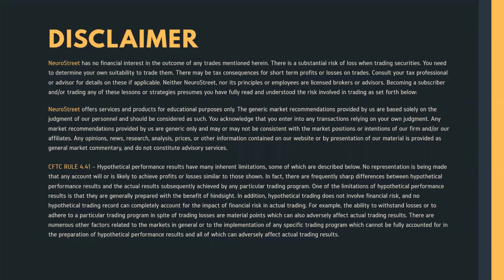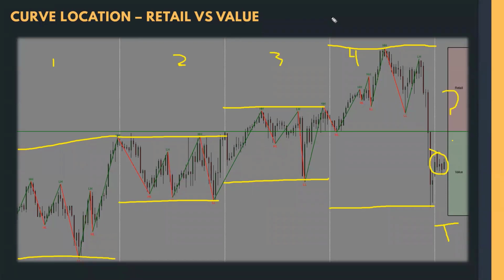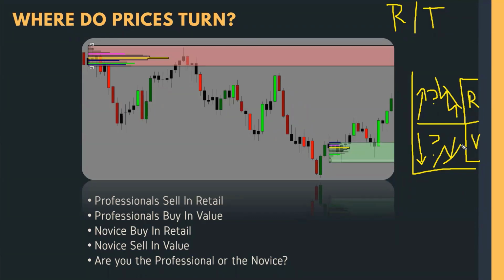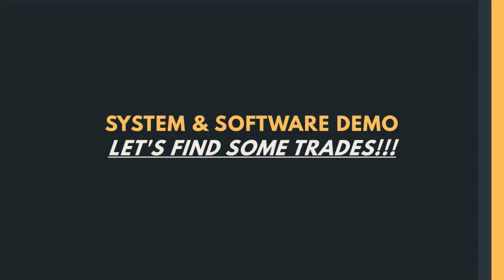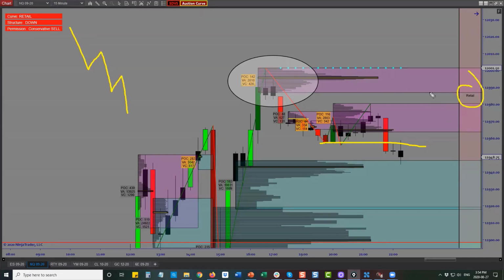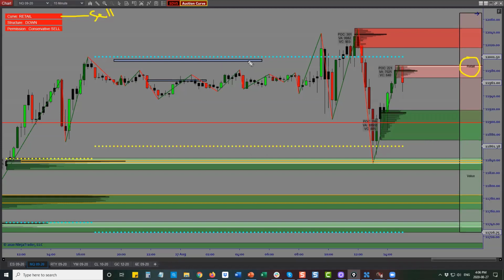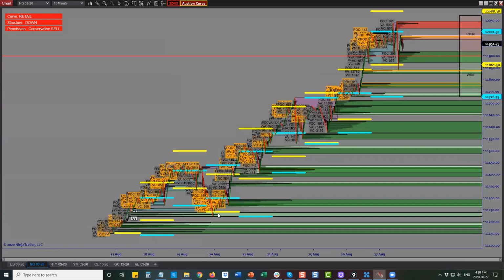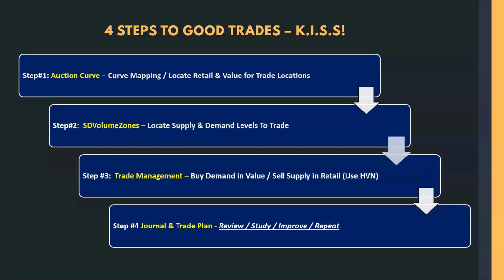Webinar Replays || Levels Trading Redefined (Curve Mapping – Supply & Demand Imbalances)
ACCOMPLISH SUCCESS WITH NSTA BY:

👍Accomplishing Consistent Trading
​​👍Becoming Your Own Boss
​👍Depending on Trading ROI's
​​👍Supplement Daily Income
​​👍Using Easy to Learn Trading Setups
​​👍Experiencing Big Low Risk Trades
​👍Finally Enjoying ​Time Freedom
👍Feeling a Sense of Achievement
​​👍Traveling and Working Remotely
​​👍Trusting Your Trading Strategies